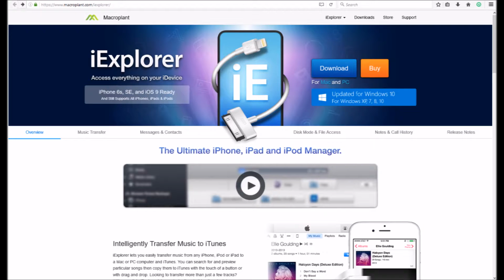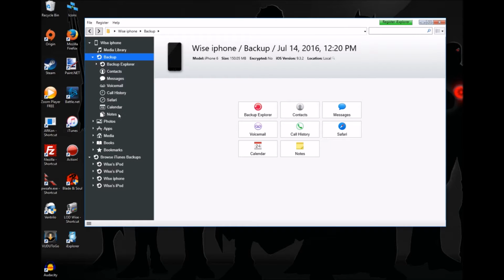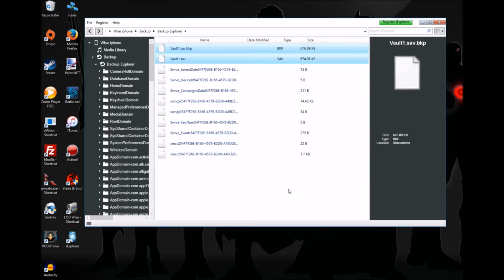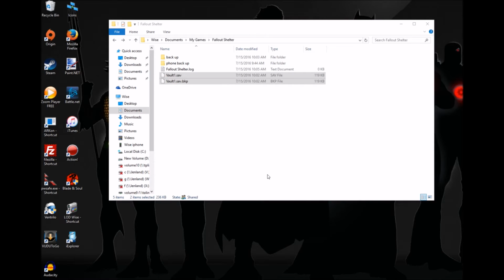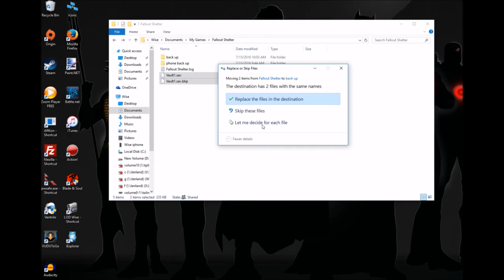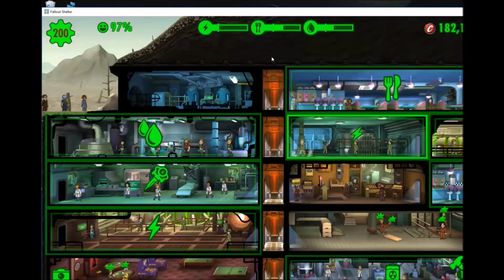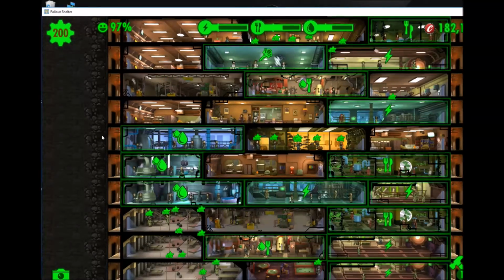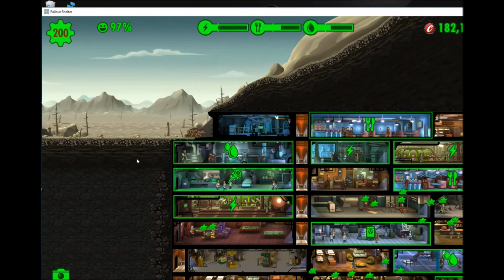HOW TO SAVE IOS FALLOUT SHELTER VAULTS TO PC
THIS WORKS 100% WITH IOS 9 UNTIL THEY FIX IT
My phone save Ihave not put any money in it. That's just me playing

THIS THE LINK TO GET THE IOS SAVE PROGRAM